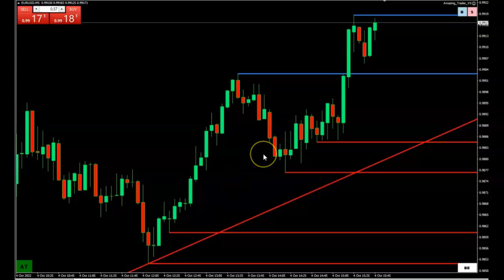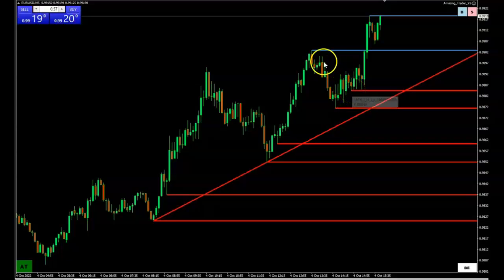AT Trend Illustratioin